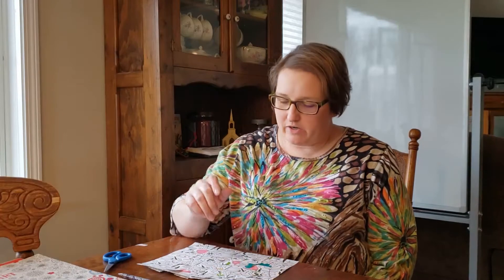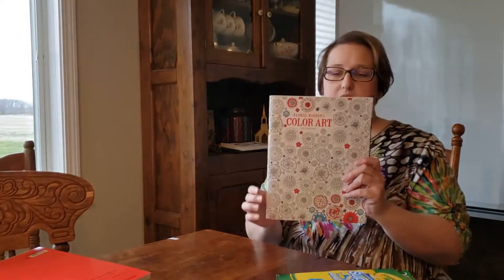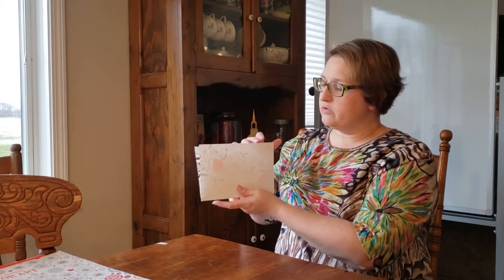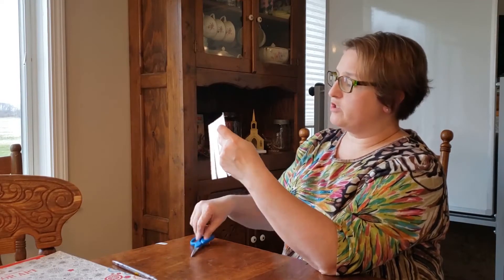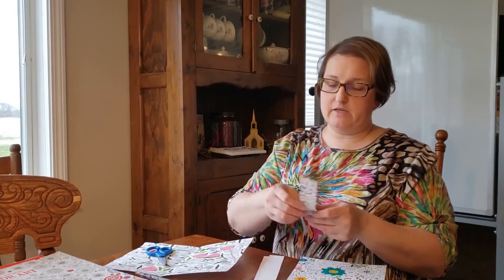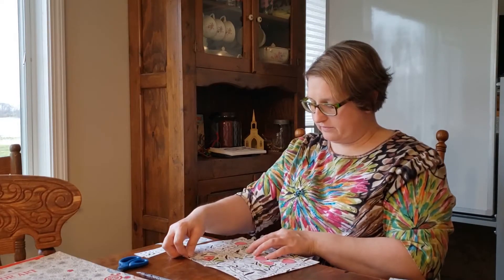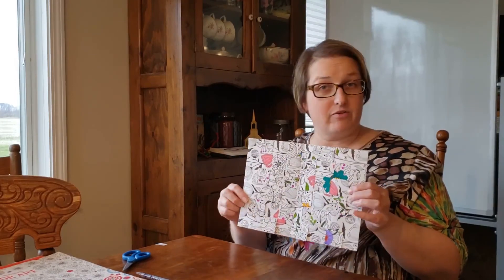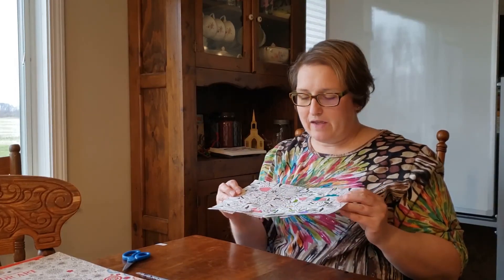1st Grade - Paper Weaving